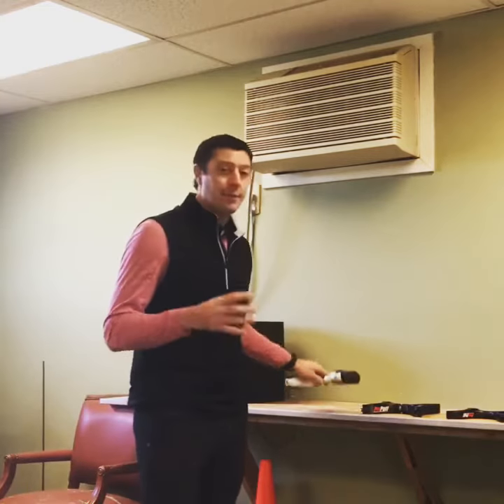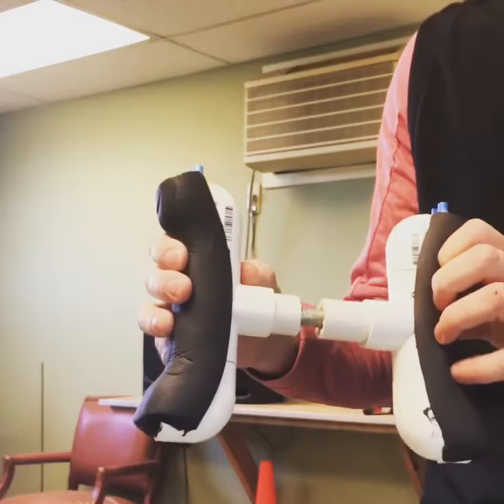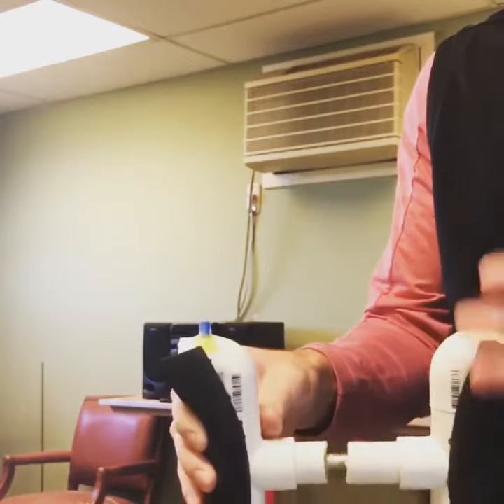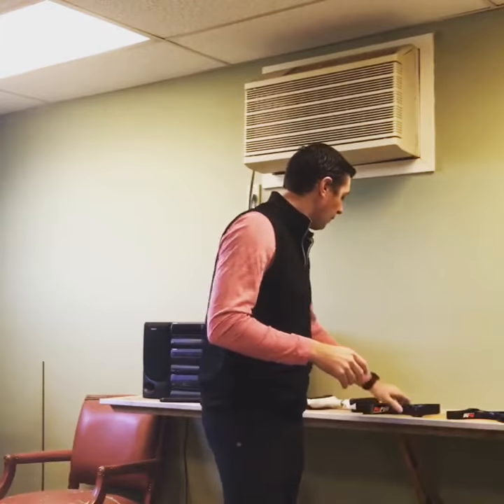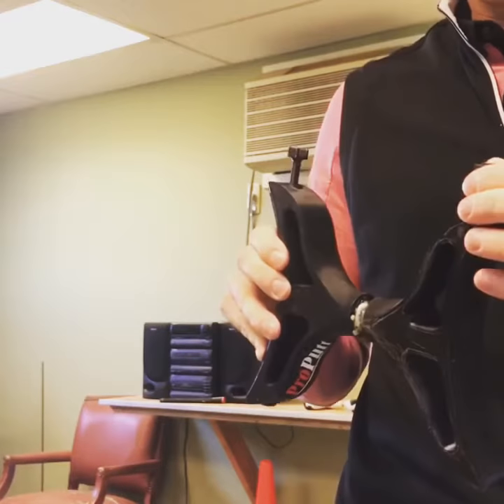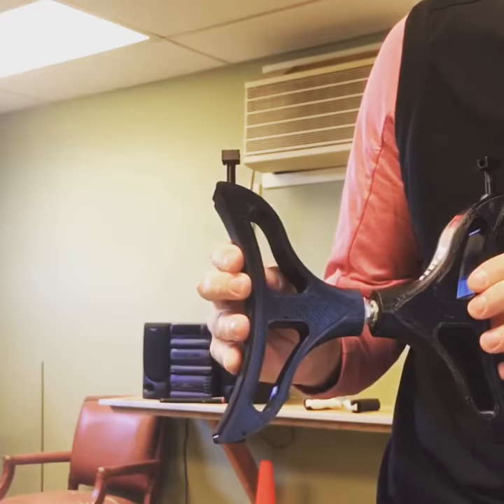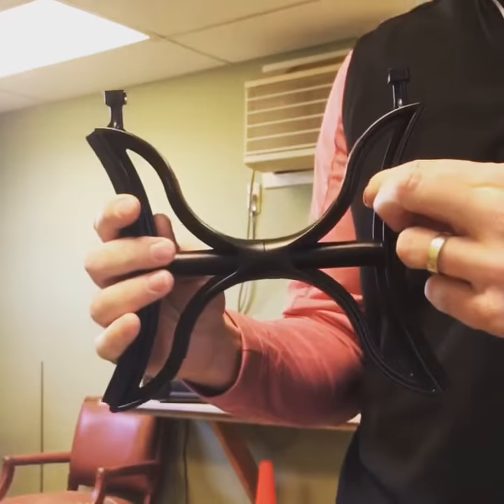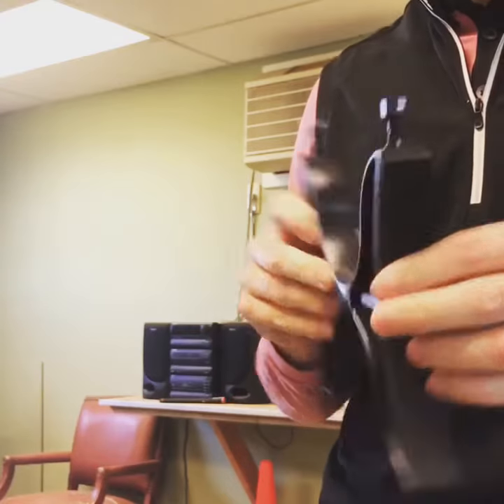January 4, 2017